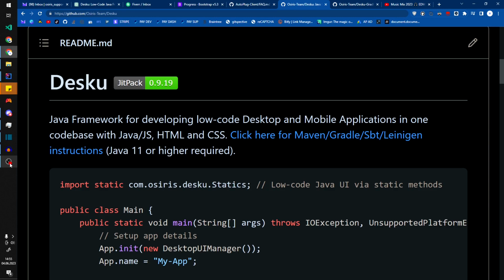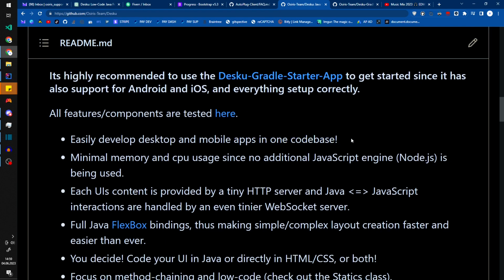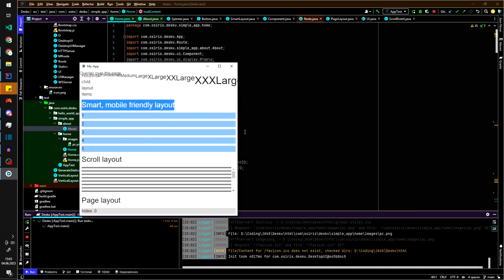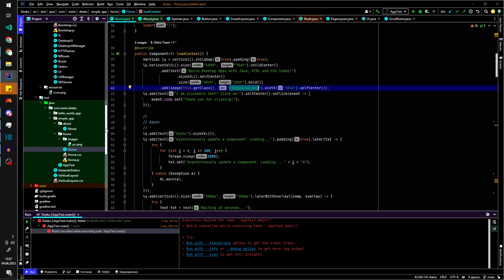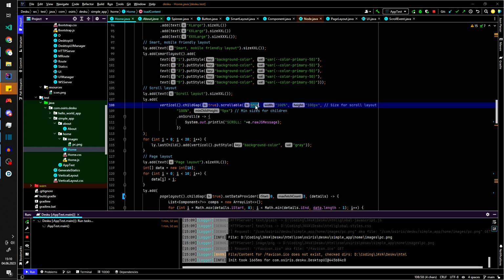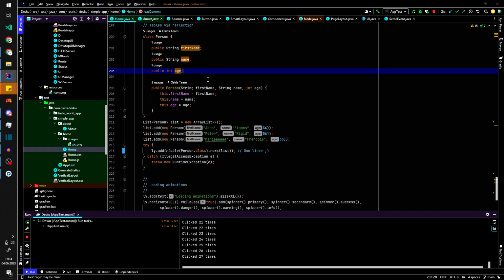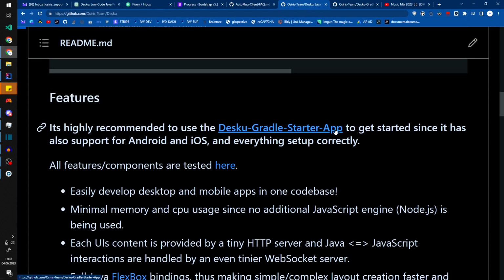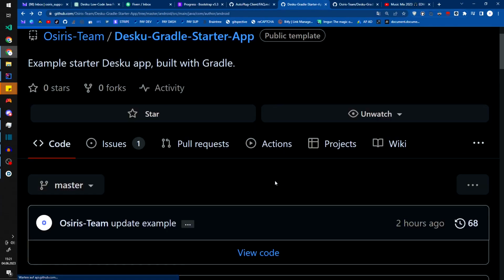Desktop and Mobile Apps in one Codebase! Desku Java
Desku
Java Framework for developing low-code Desktop and Mobile Applications in one codebase with Java/JS, HTML and CSS. Click here for Maven/Gradle/Sbt/Leinigen instructions (Java 11 or higher required).

Features
Its highly recommended to use the Desku-Gradle-Starter-App to get started since it has also support for Android and iOS, and everything setup correctly.
All features/components are tested here.

Easily develop desktop and mobile apps in one codebase!
Minimal memory and cpu usage since no additional JavaScript engine (Node.js) is being used.
Each UIs content is provided by a tiny HTTP server and Java - JavaScript interactions are handled by an even tinier WebSocket server.
Full Java FlexBox bindings, thus making simple/complex layout creation faster and easier than ever.
You decide! Code your UI in Java or directly in HTML/CSS, or both!
Focus on method-chaining and low-code (check out the Statics class).
Update the UI asynchronously hassle-free.
Contains cross-platform desktop WebView implementation already. Android and iOS implementations are provided in the starter repo.
Uses Bootstrap v5.3.0 components and styles.
Extensions
A list of all available extensions can be found here. It can be a single component or a complete suite of multiple components, either way, its pretty easy to create a Desku-Extension:

Start with the Desku-Gradle-Starter-Extension template.
Publish your repo on GitHub with the desku-extension tag/topic (also mention the Desku version your extension supports / was built with).
Create a release and use JitPack or Maven to host the files.
Todo
Serializable UI, to restore state (on ice right now, since it seems to be more complicated than expected)
Contributing
Contributions are welcome! Especially HTML5 component integrations, aka porting an HTML5 component to a Java Desku component.

When building remember to include this specific test, to also update the Statics class.

./gradlew build :test --tests "com.osiris.desku.GenerateStatics"